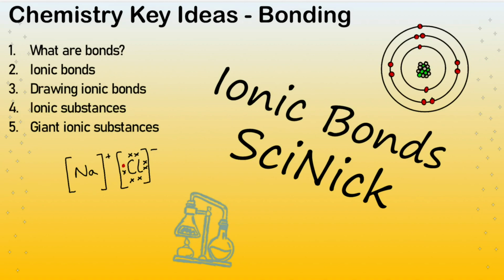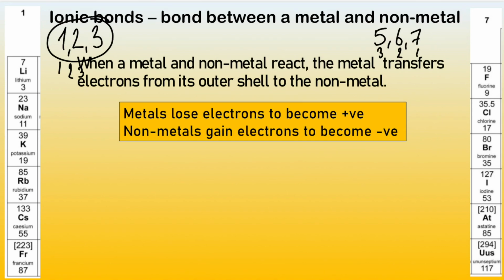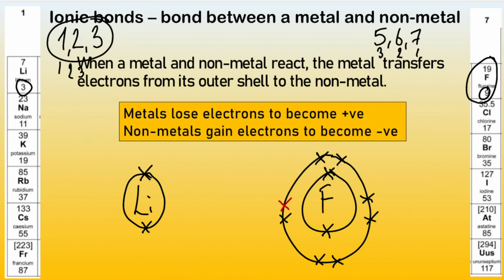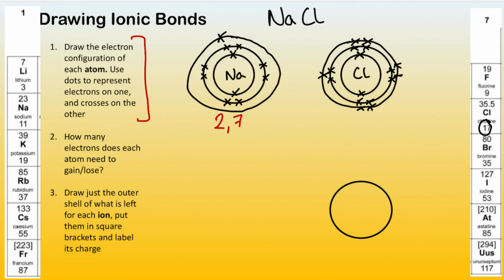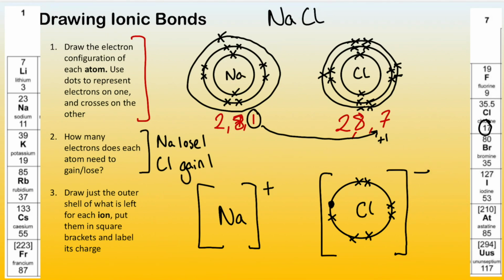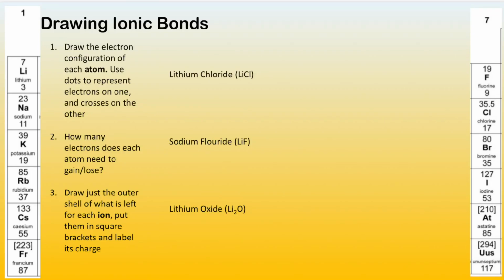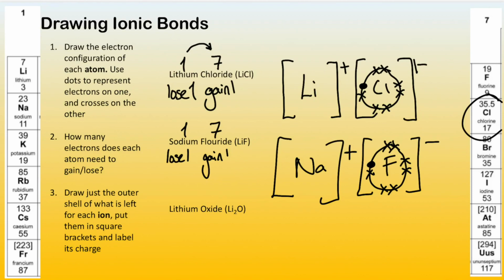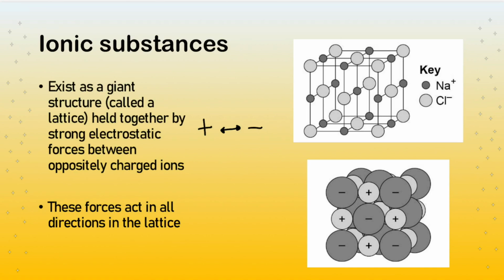Ionic bonding /// Chemistry Key Ideas: GCSE AQA Revision (1-9 2020)